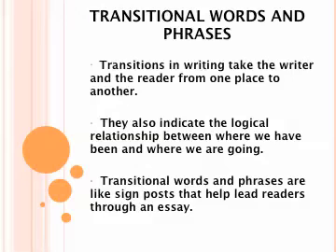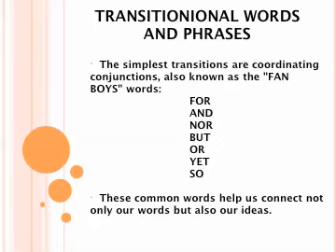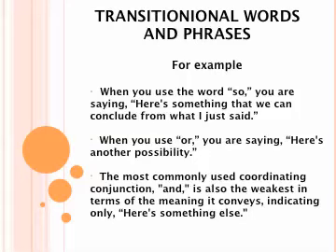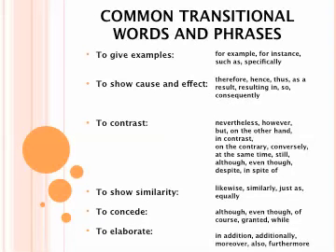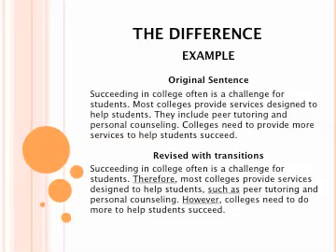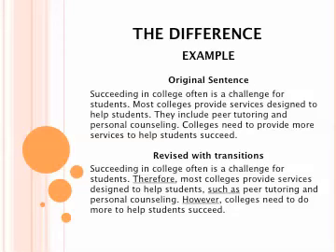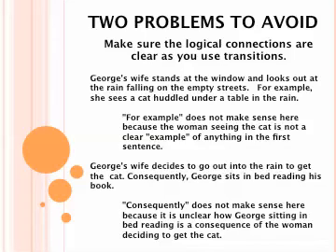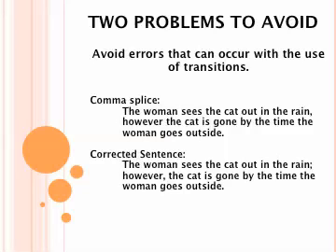PARAGRAPH TRANSITIONS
transition words for sentences and paragraphs